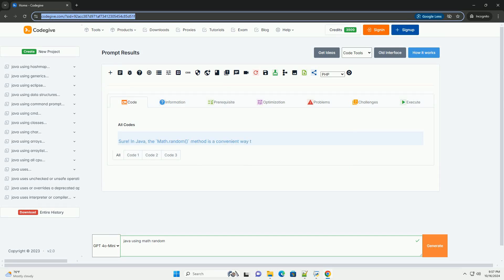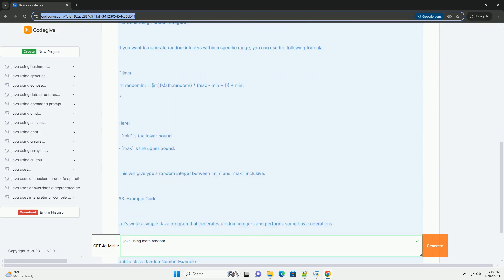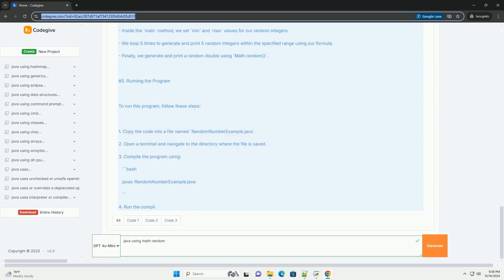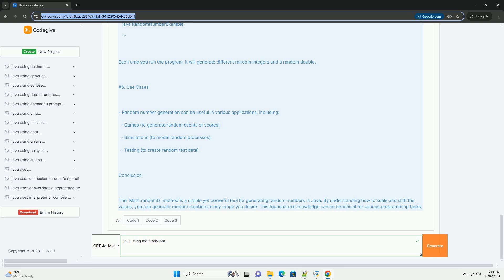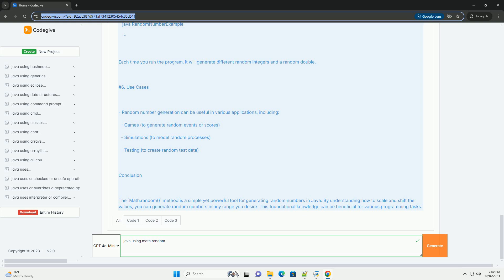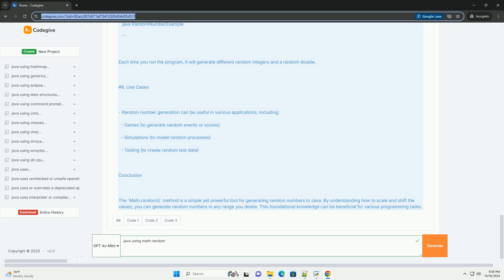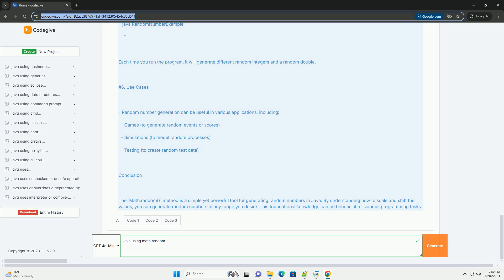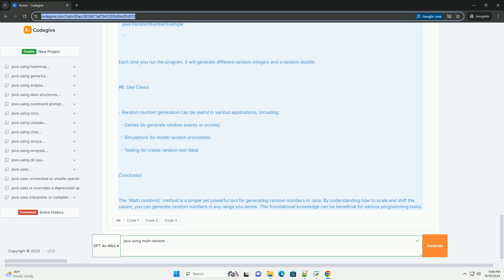java using math random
sure! in java, the `math.random()` method is a convenient way to generate random numbers. this method returns a double value greater than or equal to 0.0 and less than 1.0. to generate random numbers within a specific range, you can scale and shift the results of `math.random()`.

### tutorial on using `math.random()`

1. understanding `math.random()`

the `math.random()` function is part of the java standard library and is used as follows:

this will give you a random double between 0.0 (inclusive) and 1.0 (exclusive).

2. generating random integers

if you want to generate random integers within a specific range, you can use the following formula:

here:
- `min` is the lower bound.
- `max` is the upper bound.

this will give you a random integer between `min` and `max`, inclusive.

3. example code

let’s write a simple java program that generates random integers and performs some basic operations.

4. explanation of the code

- we define a class named `randomnumberexample`.
- inside the `main` method, we set `min` and `max` values for our random integers.
- we loop 5 times to generate and print 5 random integers within the specified range using our formula.
- finally, we generate and print a random double using `math.random()`.

5. running the program

to run this program, follow these steps:

1. copy the code into a file named `randomnumberexample.java`.
2. open a terminal and navigate to the directory where the file is saved.
3. compile the program using:

4. run the compiled program using:

each time you run the program, it will generate different random integers and a random double.

- random number generation can be useful in various applications, including:
  - games (to generate random events or scores)
  - simulations (to model random processes)
  - testing (to create random test data)

### conclusion

the `math.random()` method is a simple yet powerful tool for generating random numbers in java. by  ...

python javatpoint
python java

python javatpoint
python java